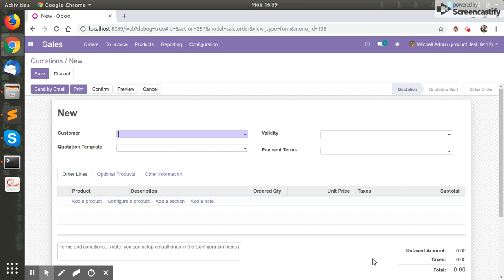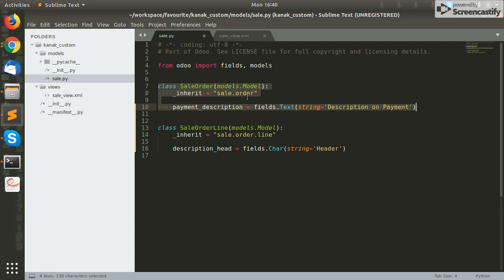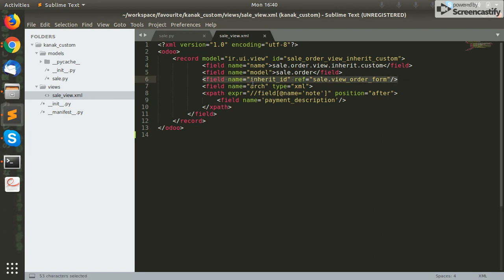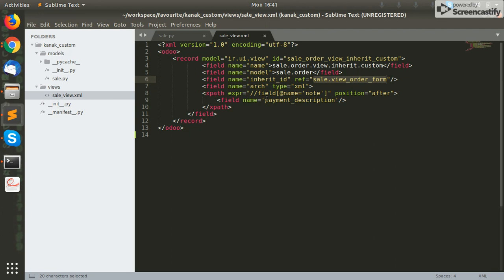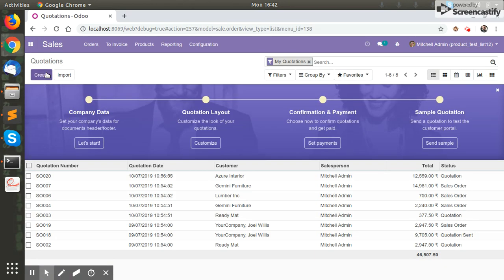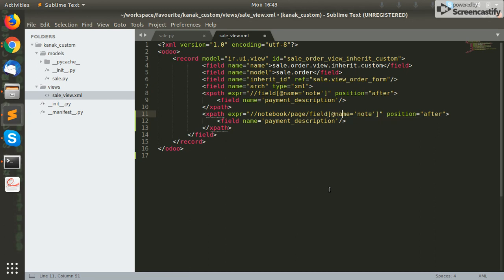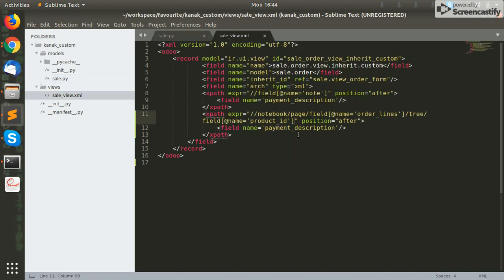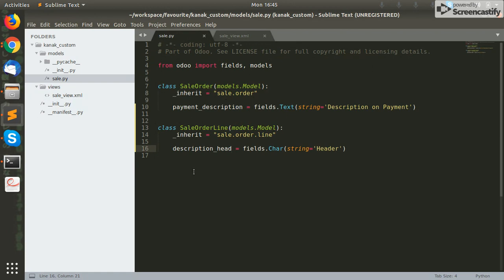Add Custom Fields in Odoo - How to Add Custom Fields to Existing Views in Odoo/OpenERP v12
Add Custom Fields in odoo - How to add custom field in ODOO v12 in any form view.

How to add fields in Odoo - It's quite easy to create a field in odoo, Here are some steps -

Step 1 - Inherit the model.

Step 2 - Add custom field.

Step 3 - Inherit form view through external Id.

Step 4 -  Add field through XPATH.

Step 5 - Save & Upgrade.

Step 6 - Inherit any field through this.

Add custom field to existing view in odoo from front end without coding...

Trying to add custom field to view.

How to add custom field in odoo v11 in any form view. how to add custom field odoo/openerp.